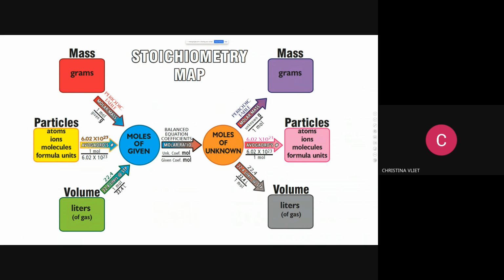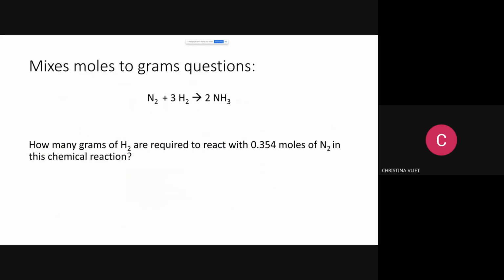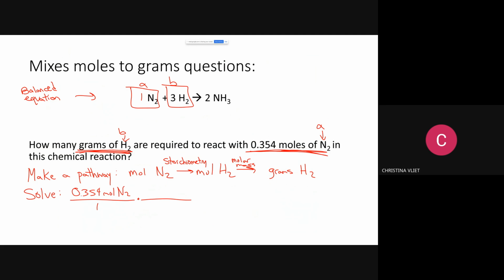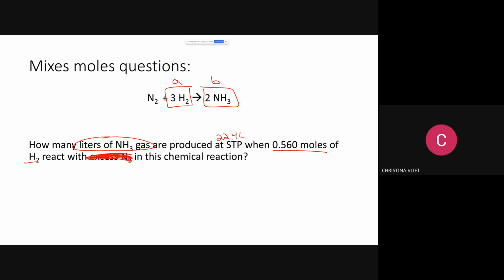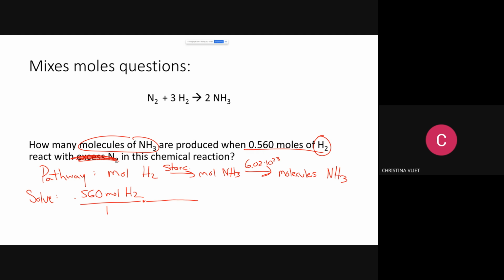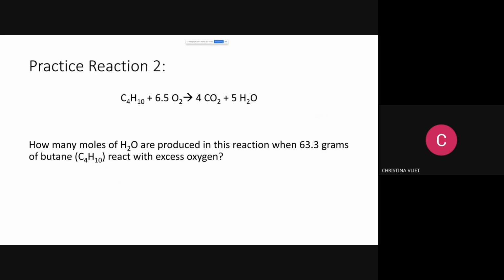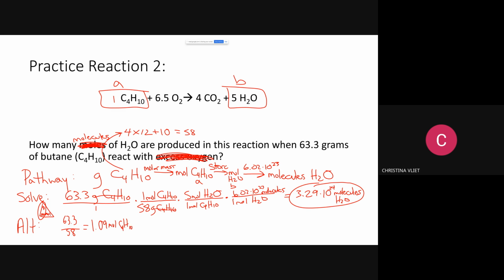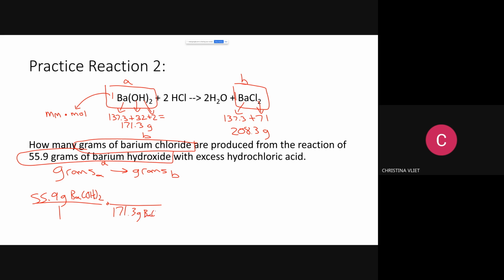Pre AICE Unit 5, Lesson 4B Stoichiometry Part 2